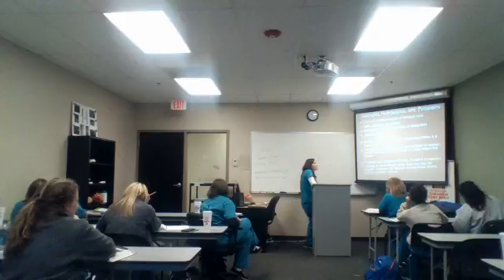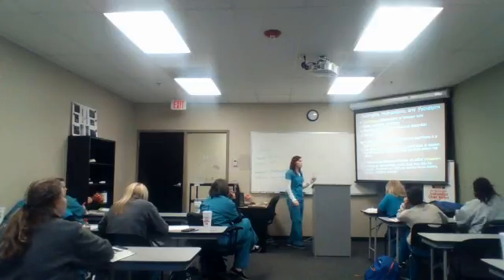Mrs Crim Chapter 43 November 23, 2015 07:39 PM (UTC)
Mrs Crim Chapter 43